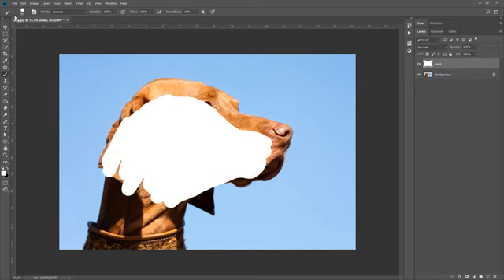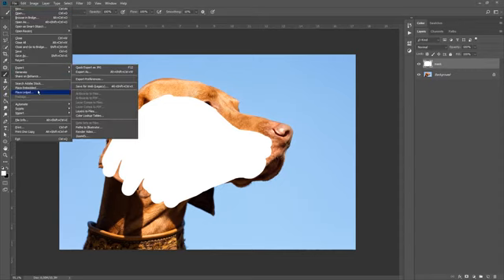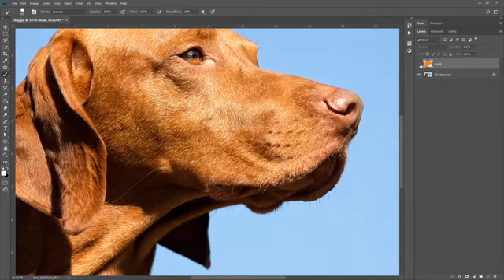APPLYING THE ACTION : BlackNull’s Modern Artist Action Set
BlackNull’s Modern Artist Action Set